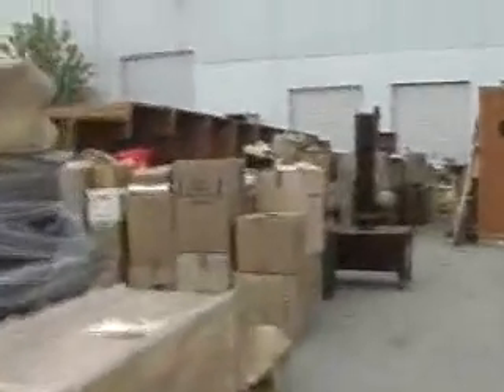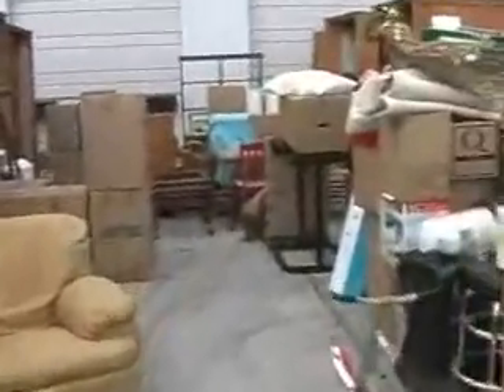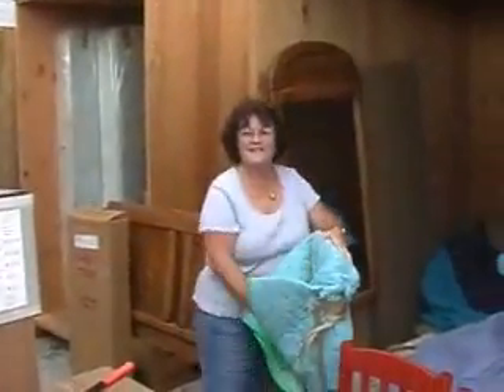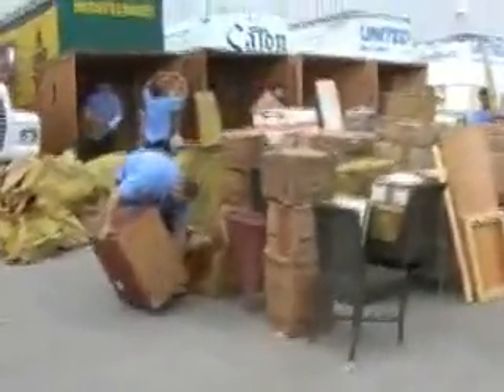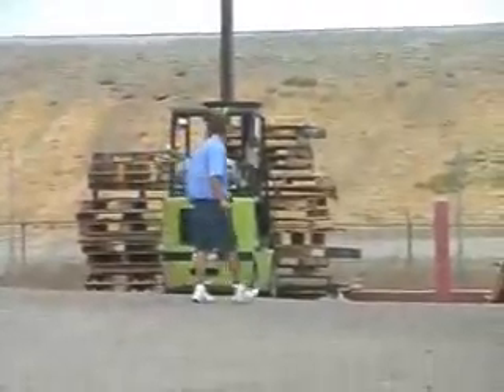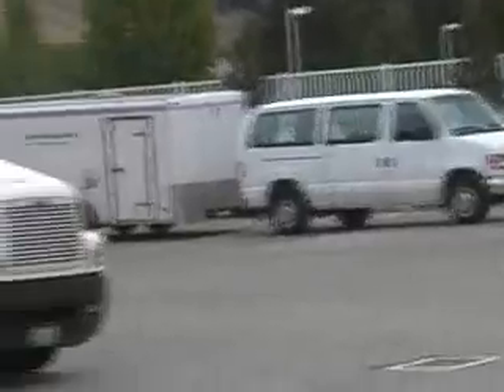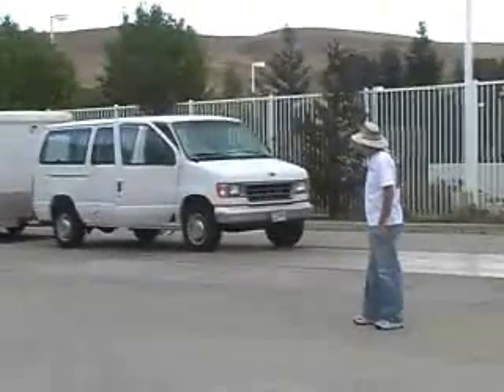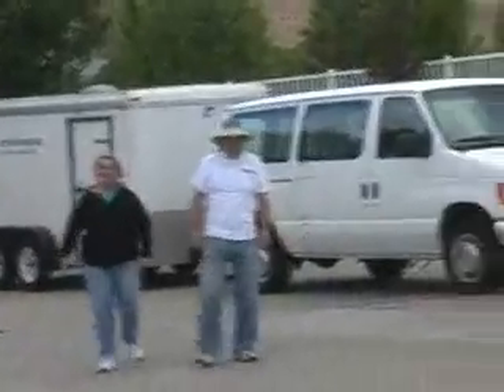Auction Road Trip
Typical Moving and Storage auction in Northern California. Piece by Piece auction. americanauctioneers.com (800) 838 SOLD (7653) Dan & Laura Dotson